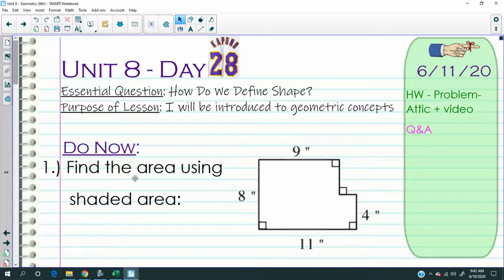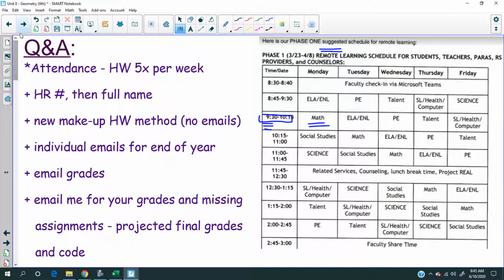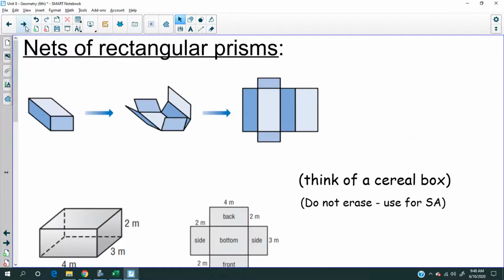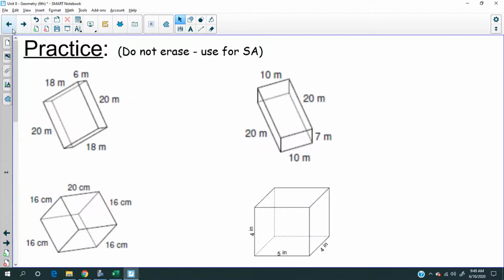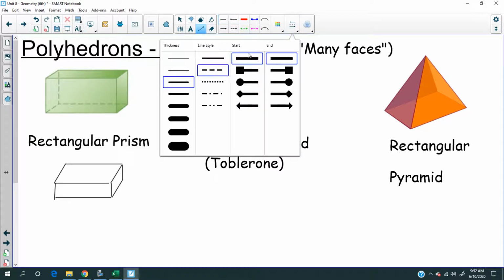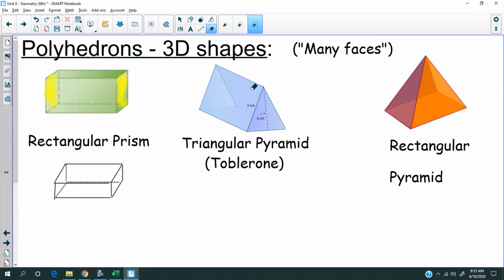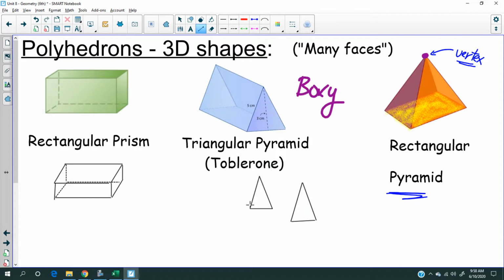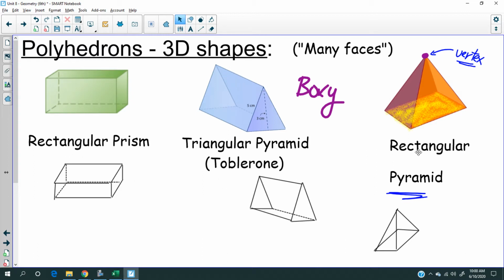(RL) Unit 8 - Day 28 (Thursday)